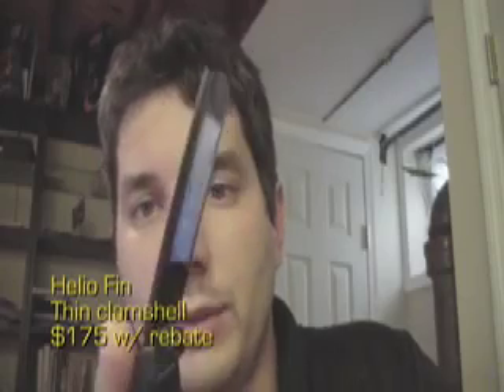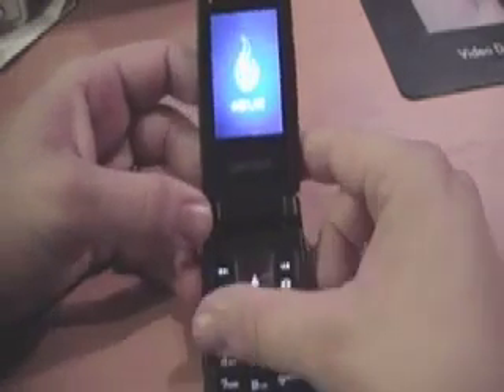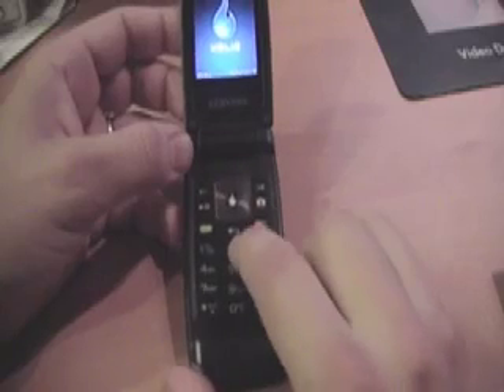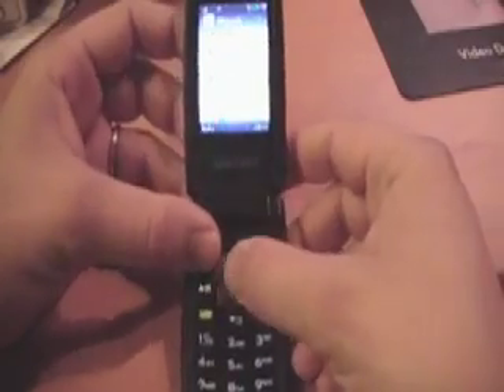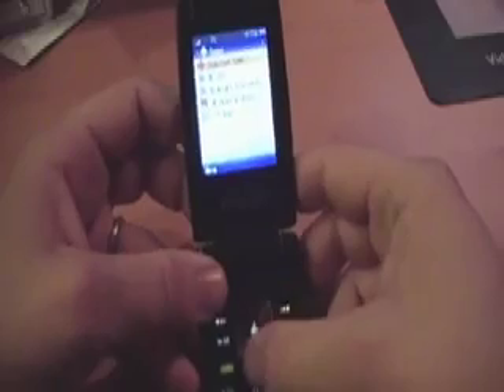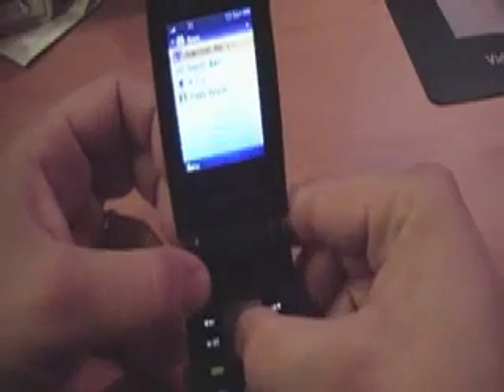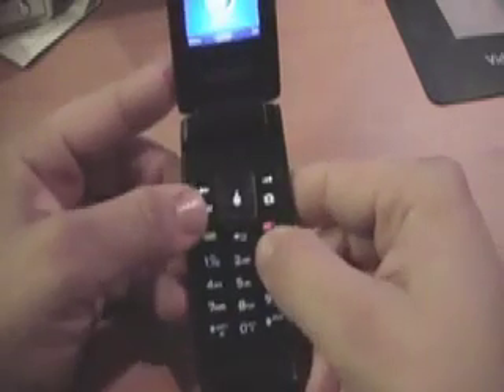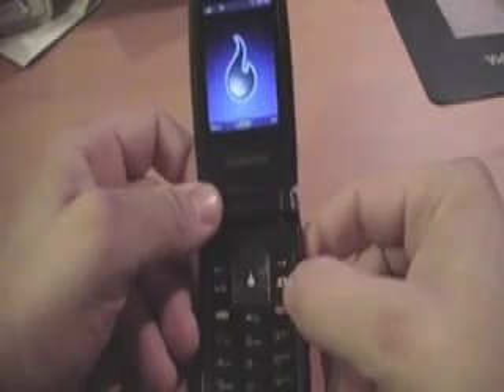CrunchGear - Helio Fin Quick Look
A quick look at the Fin from Helio